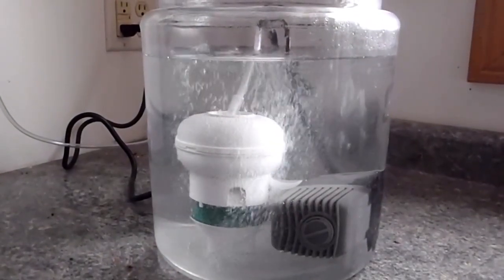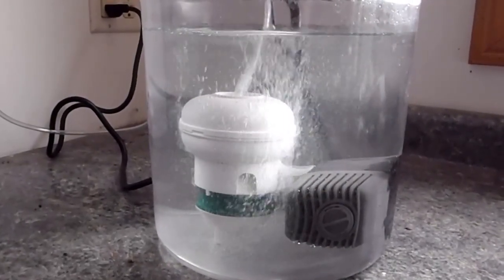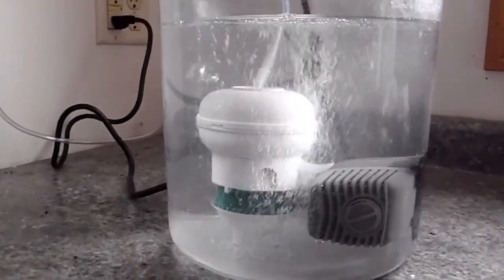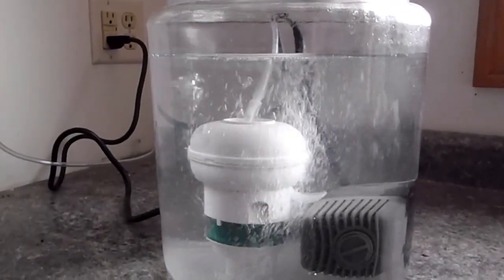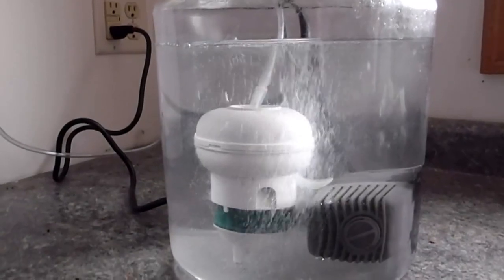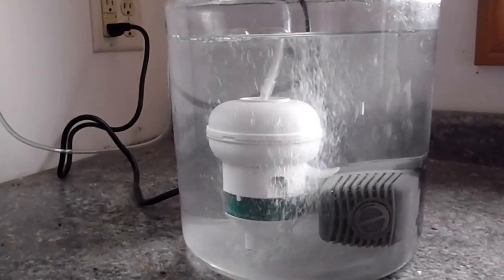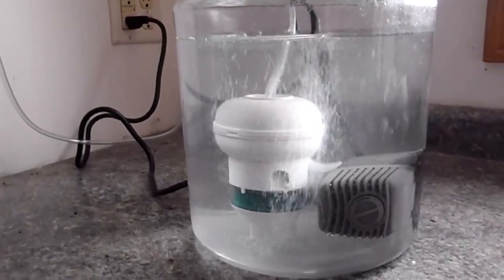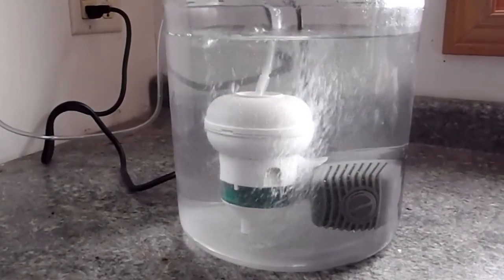OxyDoser™ PUREair - MicroBubble Generator in low pressure mode - OxyDoser.com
The OxyDoser™ Air - MicroBubble Generator is a revolutionary New Device to saturate Hydroponic Fluid.

.because Airstones are Child's Play™

It uses a 160-250 gph standard hydroponic water pump and integrates atmospheric air into the water in the form of microbubbles.

This Video shows the device in a simplified display. Typically this model is only 1/2 submerged.

By using this device, you:

1. Save approximately $150/year vs. a 110/lph air pump
2. Achieve greater Oxygen Saturation
3. Reduce the required Nutrient Concentration
4. Have no moving parts, except the inexpensive water pump
5. Can Achieve Greater Yeilds
6. Reduce the risk of Root Pathogens such as Pythium
7. Be Freaking Cutting Edge

We Also integrate this device into our own OD-DWC, OD-CLONE, and OD-NFT.

Then we bring our love of Oxygen to the Soil Grower with our OxyDoser™ Soils, integrating the best in Peat, Coco, Minerals, Guanos, Castings, Meals and our standard OxyDoser™ Blend of Perlite, Silica Rocks and RICE HULLS!

At this point you should have the N-P-K, even the C, it time to focus on having a Big O!